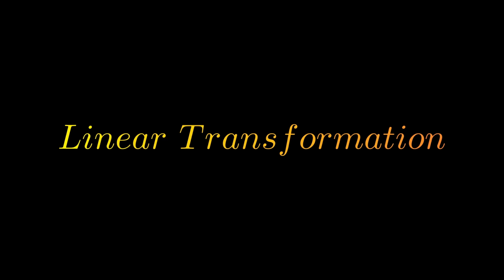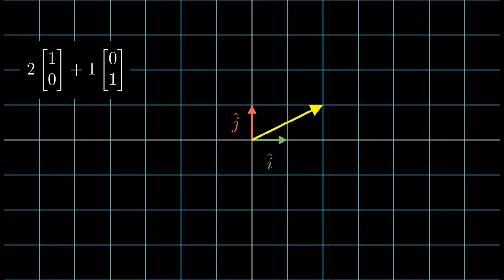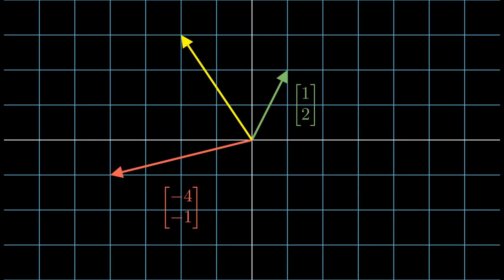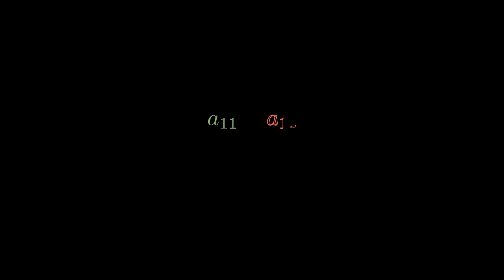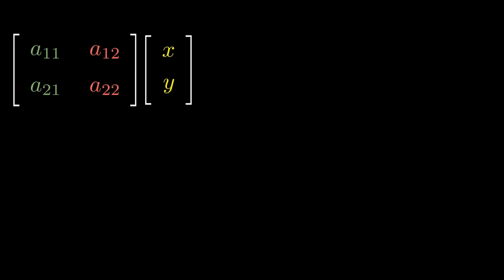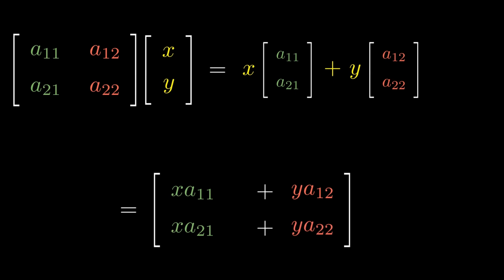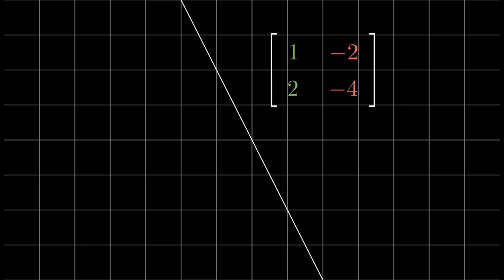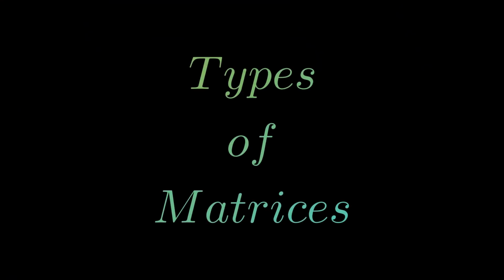MATRICES made Easy | Linear Algebra for Computer Science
In this video, we explore matrices and their connection to linear transformations. Learn how matrices can scale, rotate, and transform vectors visually. We’ll break down key concepts with intuitive animations, making it easier to understand how matrices shape space in linear algebra.
You don't need to memorise about matrices anymore after you get what happens behind the scenes when a matrix is applied to a vector.